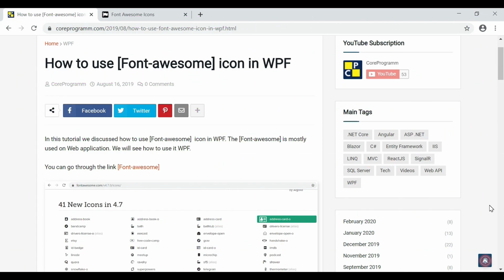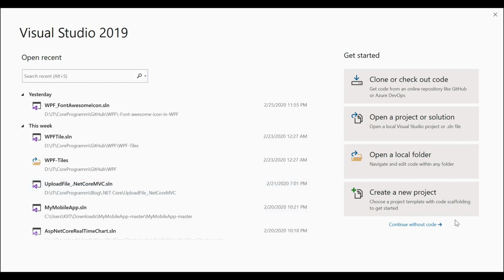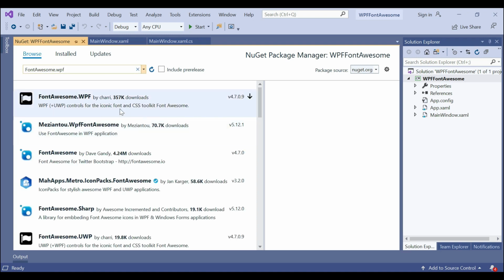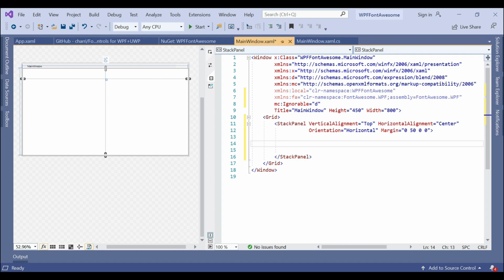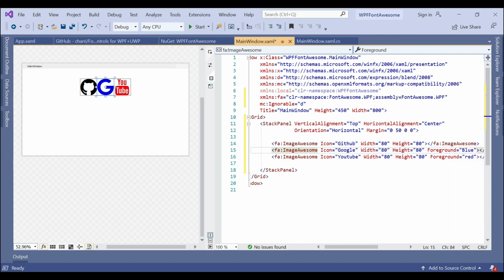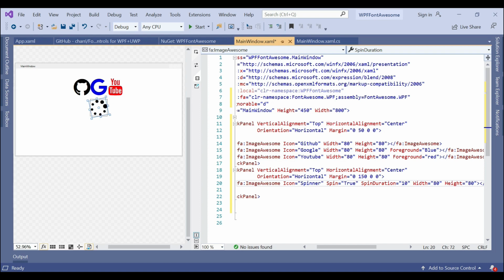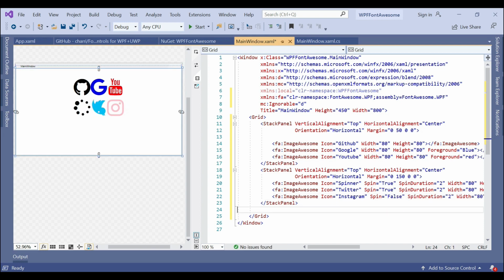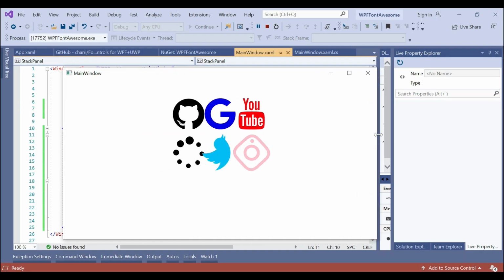How to use Font Awesome icon in WPF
How to use Font Awesome icon in WPF | Core Spider

Font Awesome gives you scalable vector icons that can instantly be customized — size, color, drop shadow, and anything that can be done with the power of CSS.

No JavaScript Required
Infinite Scalability
CSS Control
Perfect on Retina Displays